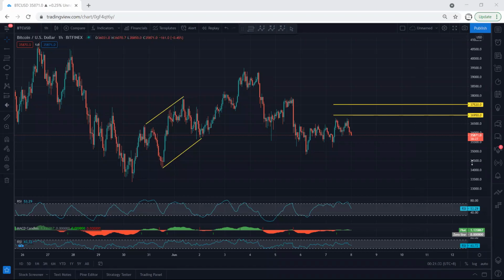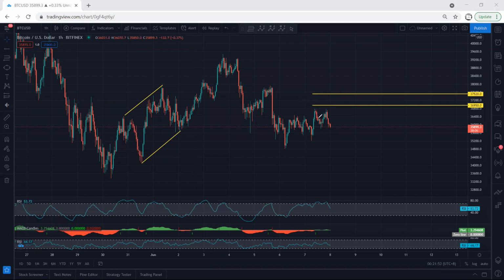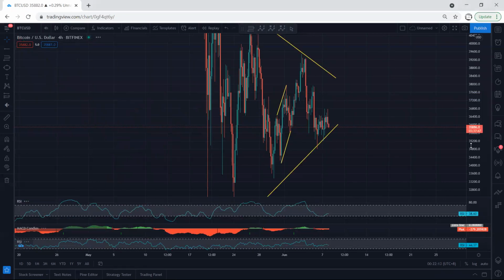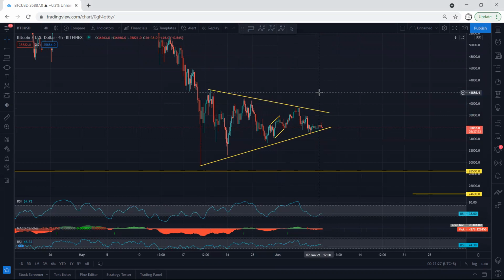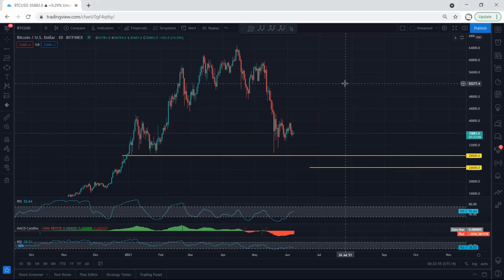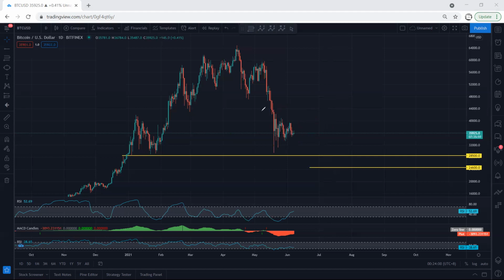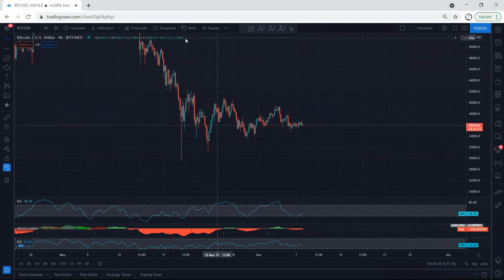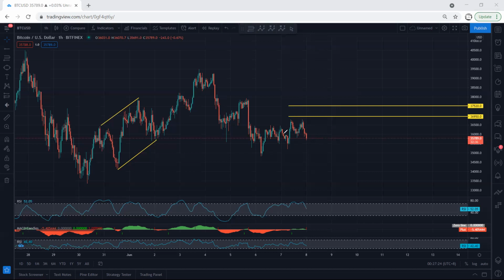Bitcoin Technical Analysis for June 8, 2021 - BTC